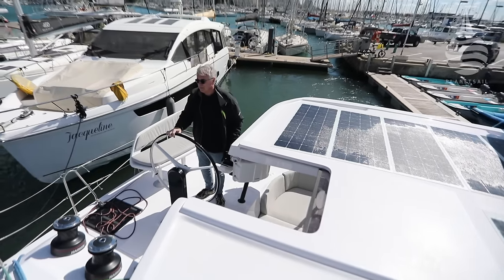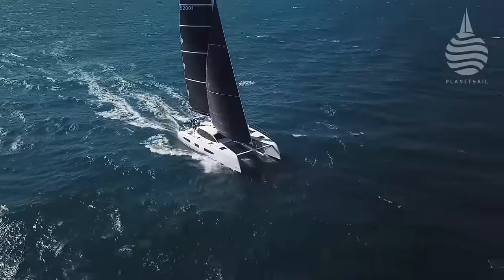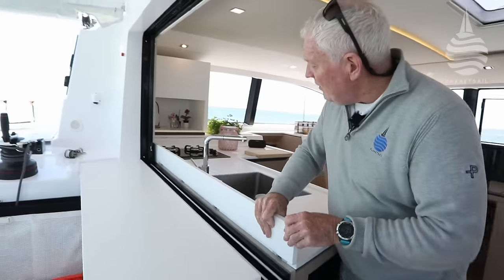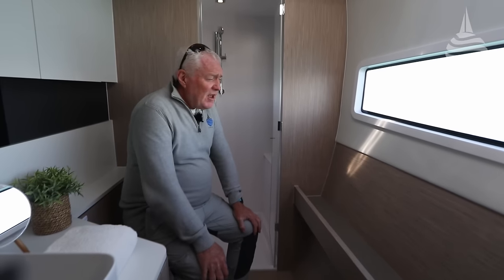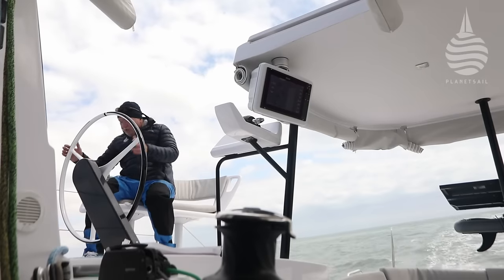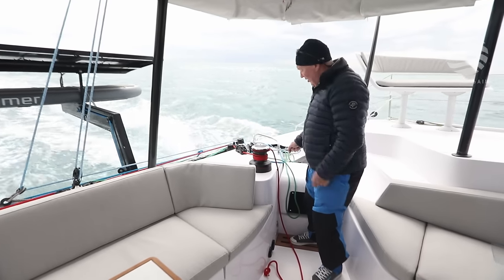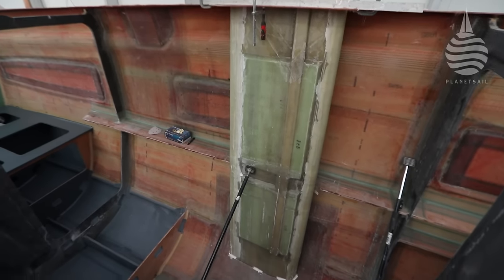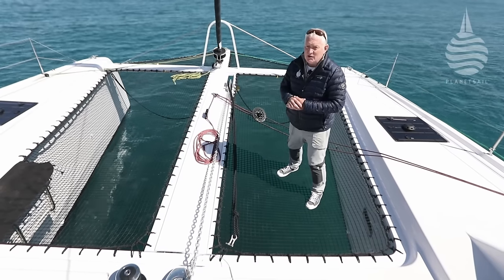Outremer 52 PlanetSail full test including factory tour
In a PlanetSail special report we get exclusive access and head offshore for three days to test the much talked about brand new Outremer 52.